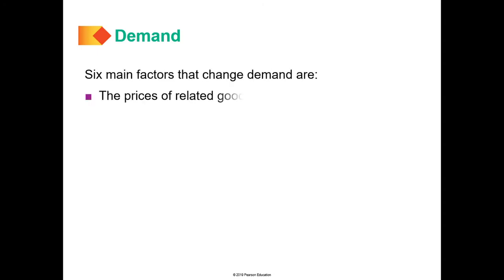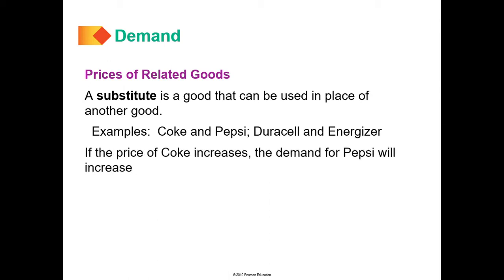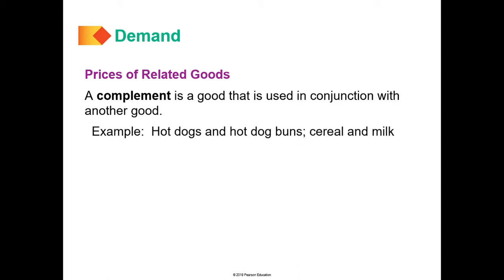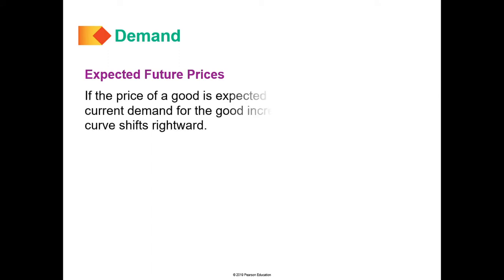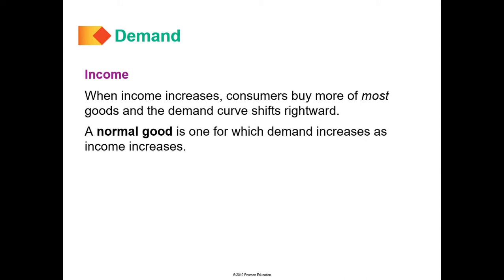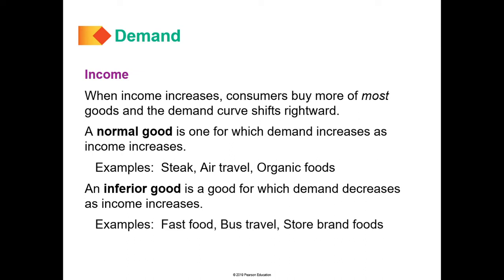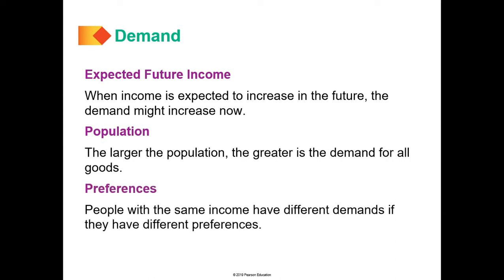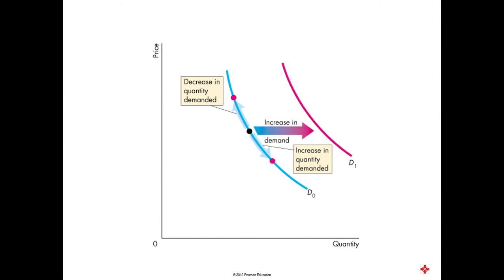Factors of Demand